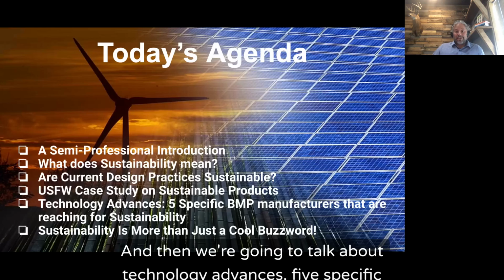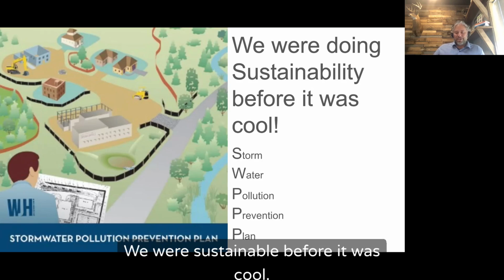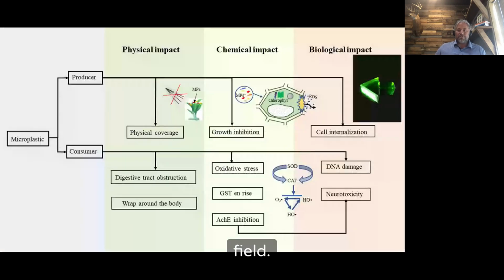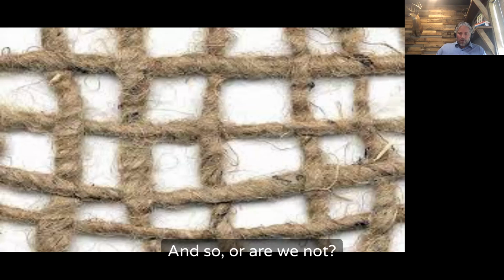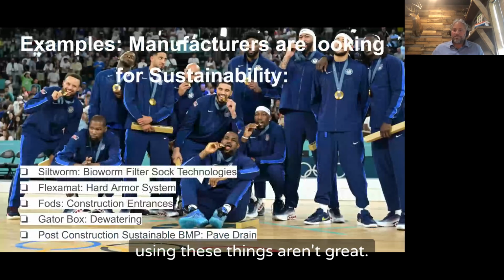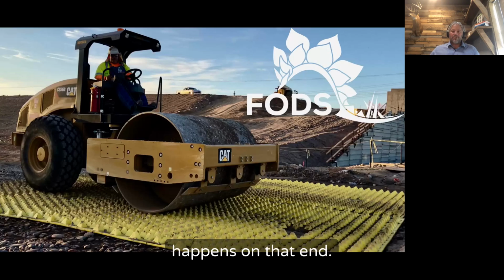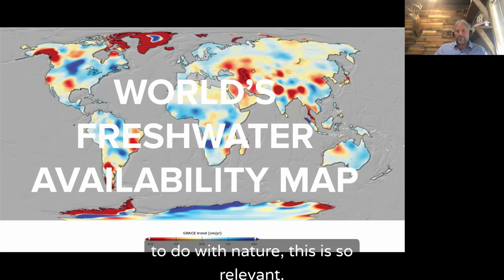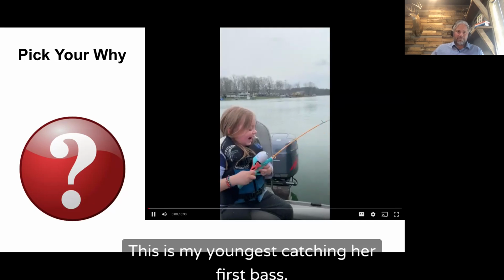Stormwater Live!: Sustainable BMPs and SWPPP Design with Joe Moore from Silt Worm & ECS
This video presents a comprehensive overview of sustainable Best Management Practices (BMPs) and Stormwater Pollution Prevention Plan (SWPPP) design, delivered by Joe Moore, Chief Brand Ambassador for Siltworm and ECS. The presentation, lasting approximately 53 minutes, provides critical insights into the current state of stormwater management and the imperative need for sustainable practices.
Key topics covered:

Introduction (0:00 - 2:04)
-Brief introduction of Joe Moore and the presentation topic
Professional Background (2:05 - 4:52)
-Joe Moore's experience in the stormwater industry
-Evolution of his career from construction to erosion control
Sustainability in Stormwater Management (4:53 - 11:48)
-Definition of sustainability according to the U.S. EPA
-Current design practices and their environmental impact
-Discussion on geotextiles and their potential drawbacks
U.S. Fish and Wildlife Service Study (11:49 - 17:56)
-Findings on erosion control products
-Recommendations for more sustainable practices
Physical Impacts of BMPs (17:57 - 24:28)
-Discussion on wildlife entrapment in erosion control products
-Statistics on deer-vehicle collisions and their relation to BMPs
Sustainable BMP Technologies (24:29 - 33:39)
-Overview of five manufacturers developing sustainable solutions
-Detailed explanations of products: BioWorm, Flexamat, FODS, GatorBox, and PaveDrain
Water Resource Management (33:40 - 39:14)
-Global freshwater availability
-Population growth and its impact on water resources
-Case study on pollutant trends in watersheds
Challenges in Implementing Sustainable Practices (39:15 - 42:59)
-Discussion on cost considerations
-Regulatory challenges and specification updates
Conclusion and Q&A (43:00 - 53:00)
-Emphasis on personal motivation for sustainability
-Addressing common questions about cost and regulatory issues

This presentation provides an in-depth examination of the current challenges and potential solutions in sustainable stormwater management. It highlights the need for balance between effective pollutant control and environmental preservation. Joe emphasizes the importance of considering long-term impacts and maintenance costs when selecting BMPs.
For stormwater professionals and civil engineers, this video offers valuable insights into emerging technologies and regulatory trends. It encourages a thoughtful approach to SWPPP design, considering both immediate effectiveness and long-term sustainability. The presentation includes specific product examples and case studies, providing practical information for implementation.
The Q&A section at the end addresses common concerns about cost and regulatory compliance, offering a realistic perspective on the challenges of adopting sustainable practices in the current market and regulatory environment.
This video serves as a comprehensive resource for those seeking to update their knowledge on sustainable stormwater management practices and SWPPP design. It combines technical information with practical considerations, making it a valuable tool for professionals in the field looking to improve their approach to stormwater pollution prevention.